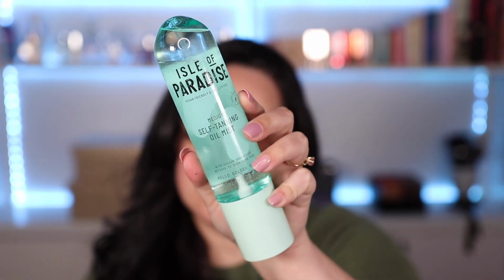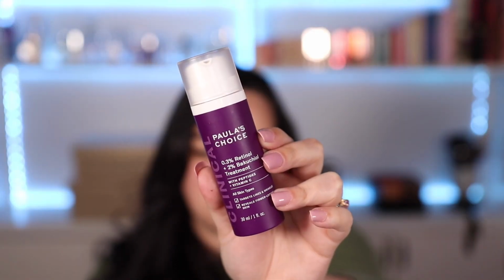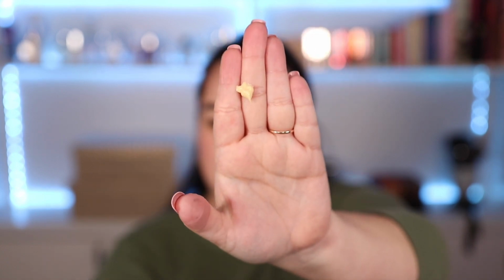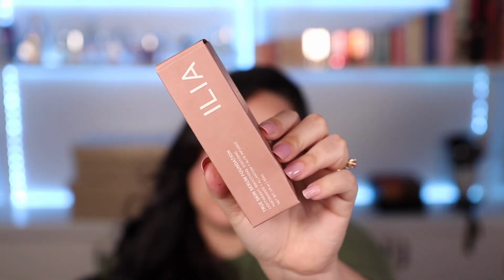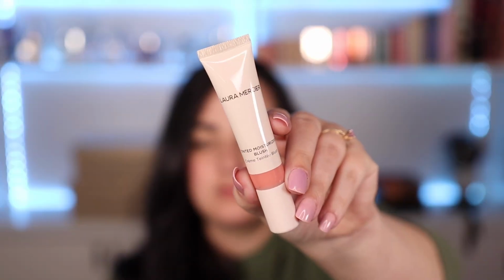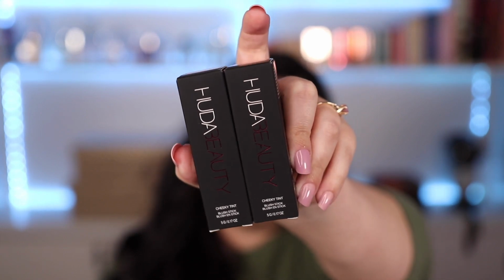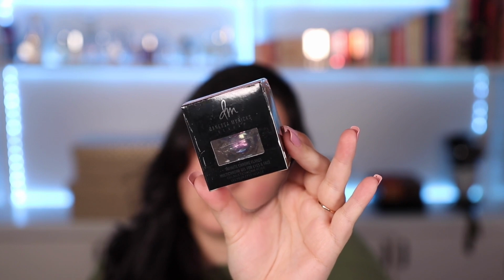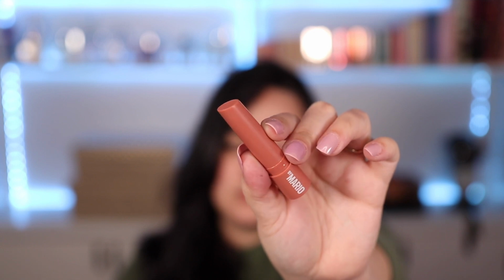MORE FROM THE SEPHORA SPRING SAVINGS EVENT! |TRY-ON HAUL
If you haven't already, sign up to become a Sephora Beauty Insider 👇🏼

Use code "SAVESPRING" when shopping online for all tiers.

Offer is unlimited use, in store and online
Offer valid for both US and CA, SiJCP and Kohl’s
Exclusions Apply

Danessa Myricks Beauty - Infinite Chrome Flakes Multichrome Gel for Eyes & Face